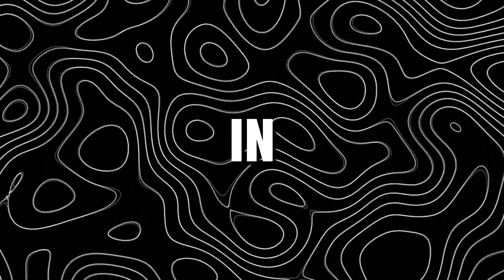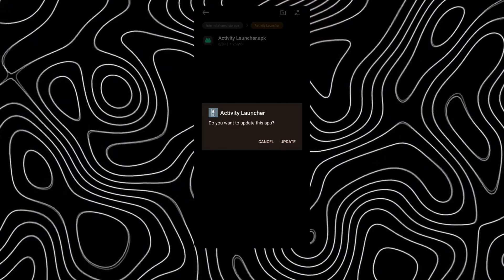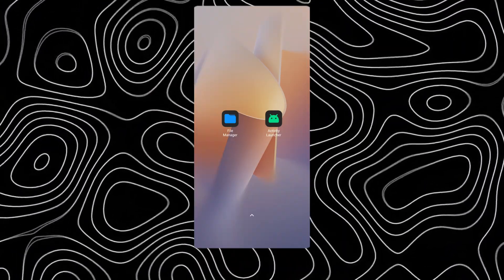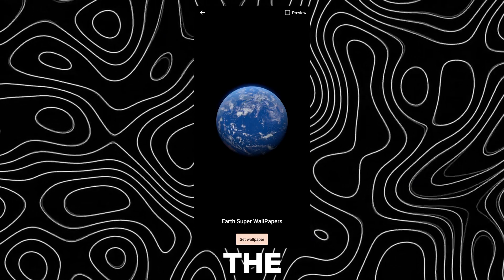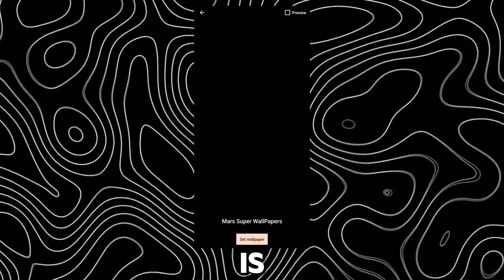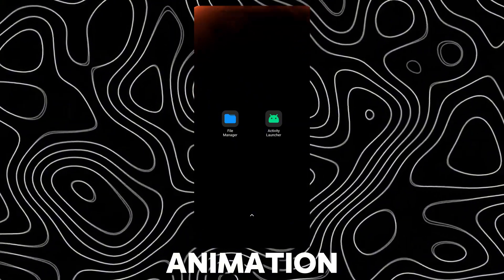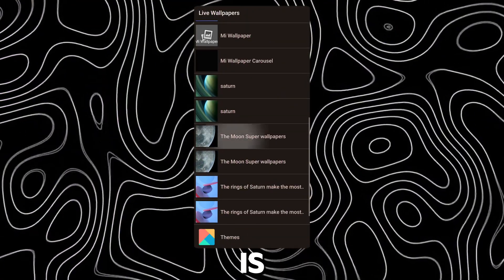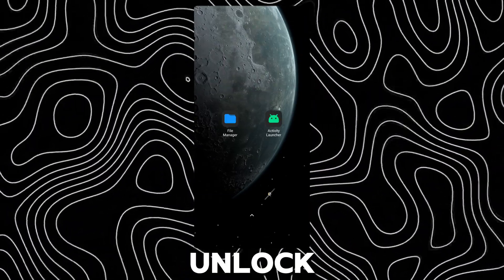Install All HyperOS Super Wallpapers On Any HyperOS Or MIUI Device | Techtitive